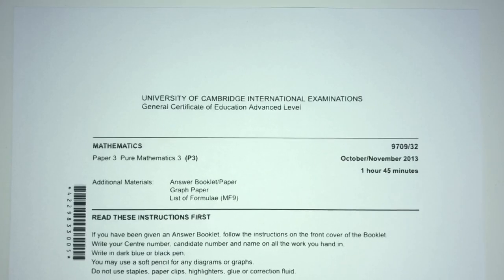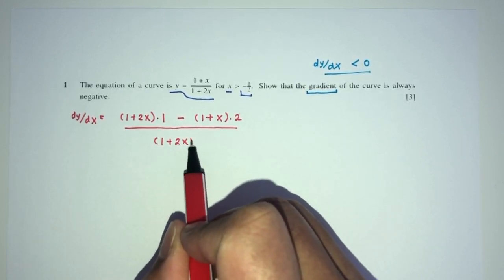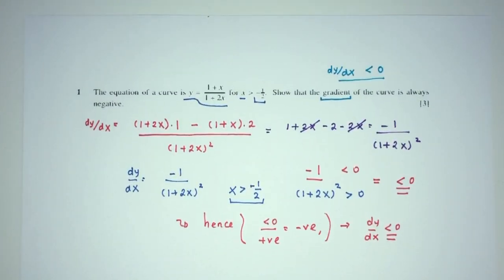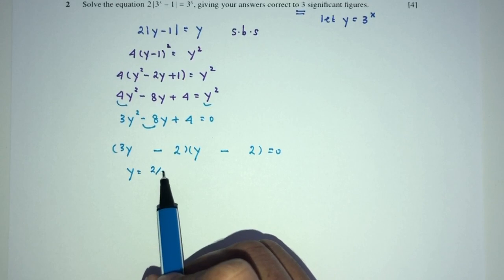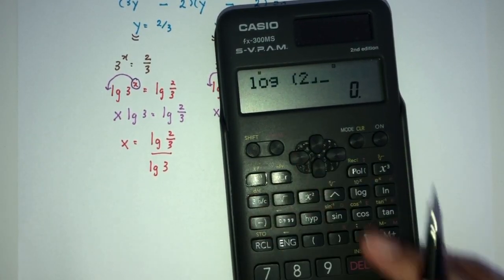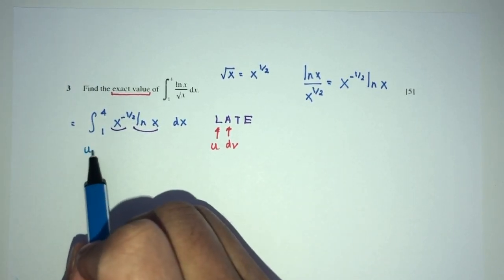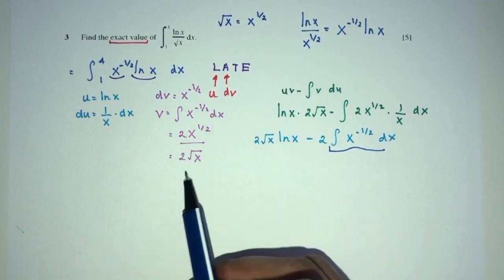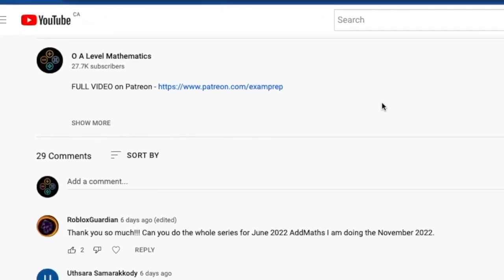A Level Pure Math November 2013 Paper 32/31 9709/31/32